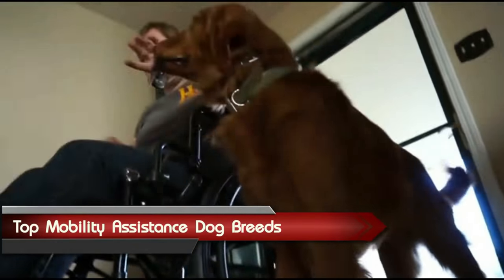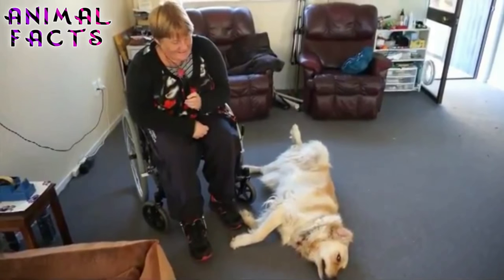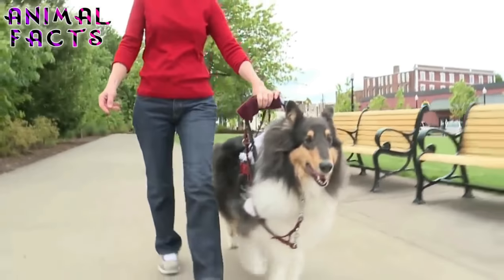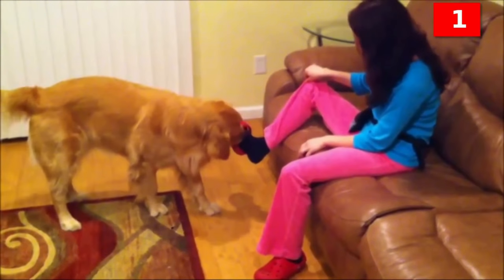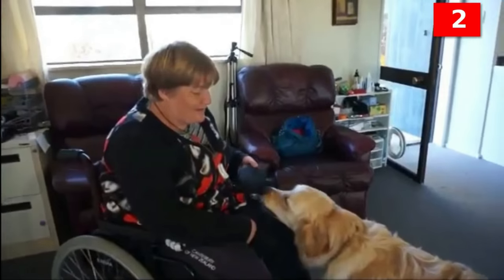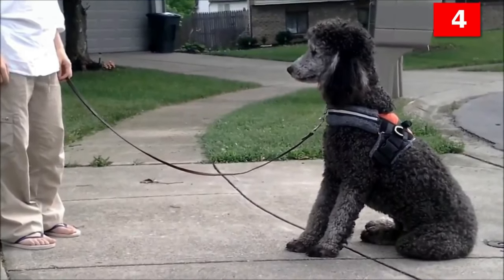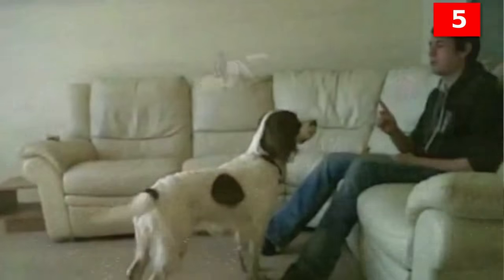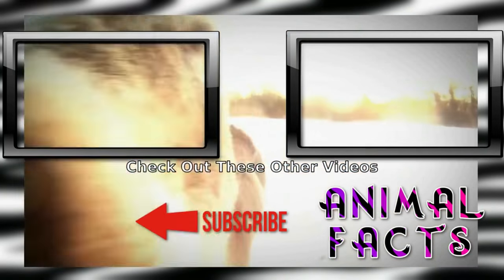Top Mobility Service Dog Breeds for Independence and Assistance - Dogs 101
According to DisabledWorld.com, around 3.6 million people in the US use a wheelchair and 11.6 million use other mobility devices. With the help of Service Dogs, individuals with mobility disabilities can gain independence and complete essential tasks. In this video, we explore the top breeds that excel at mobility assistance. Learn about the physical and behavioral characteristics that make dogs suitable for service work and their abilities to perform tasks such as retrieving objects, opening doors, and providing stability. We'll also discuss the challenges and obstacles in training German Shepherds for assistance work.

Assistance Dogs International (ADI): ADI is a coalition of not-for-profit organizations that train and place assistance dogs. They offer accreditation to programs that meet their high standards. You can search for ADI-accredited programs on their

Canine Companions for Independence: Canine Companions for Independence is a non-profit organization that provides highly trained assistance dogs to people with disabilities. They specialize in training dogs to assist people with mobility impairments, among other disabilities. You can learn more about their programs and apply for an assistance dog on their

Service Dogs for America: Service Dogs for America is a non-profit organization that provides service dogs to people with disabilities, including mobility impairments. They offer a variety of programs, including a mobility assistance dog program. You can learn more and apply for a service dog on their

Paws With A Cause: Paws With A Cause is a non-profit organization that trains assistance dogs to help people with disabilities, including mobility impairments. They offer a variety of programs, including a mobility assistance dog program. You can learn more and apply for a service dog on their

Assistance Dogs of the West: Assistance Dogs of the West is a non-profit organization that trains service dogs to assist people with disabilities, including mobility impairments. They offer a variety of programs, including a mobility assistance dog program. You can learn more and apply for a service dog on their

0:00 Introduction
0:03 Top Mobility Assistance Dog Breeds
3:36 Golden Retriever
4:19 Labrador Retriever
5:15 German Shepherd Dog
6:09 Standard Poodle
7:09 English Springer Spaniel